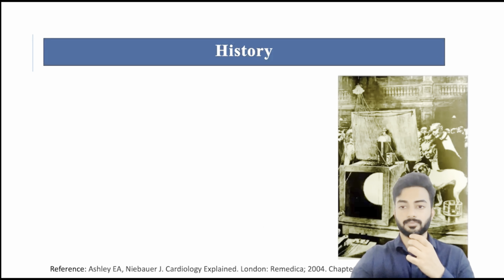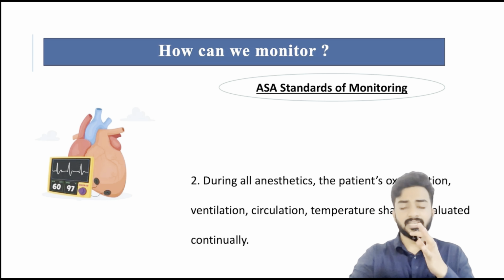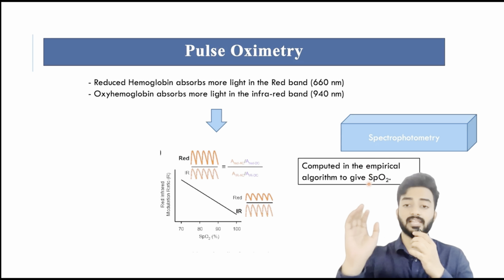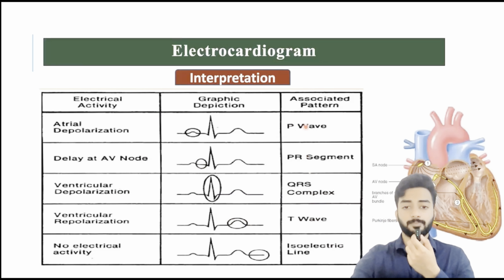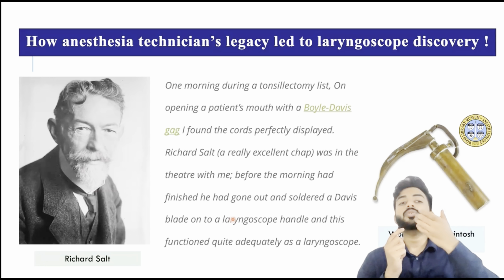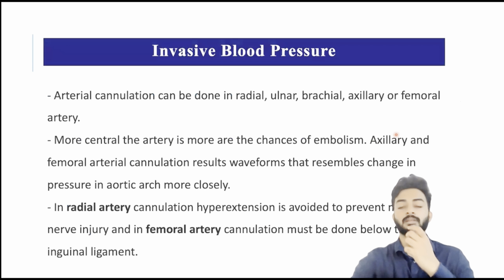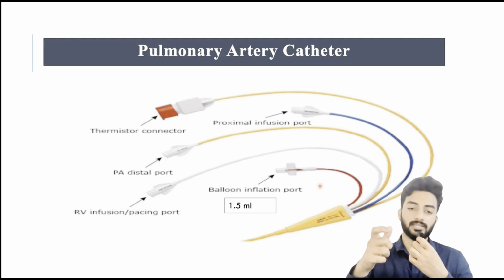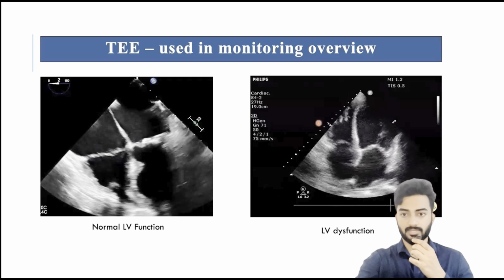ABC of Monitoring: What Every First-Year Resident Must Know 📊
Monitoring is the foundation of safe anaesthesia practice. As an Anaesthesia PG, understanding what the monitors are telling you is just as important as administering drugs and managing the airway.
In this video, we'll cover the essential monitoring concepts every first-year anaesthesia resident should know, including:
✅ ECG Monitoring
✅ Pulse Oximetry (SpO₂)
✅ Non-Invasive Blood Pressure (NIBP)
✅ Capnography (EtCO₂)
✅ Temperature Monitoring
✅ Neuromuscular Monitoring
✅ Depth of Anaesthesia Monitoring (BIS)
✅ Common Monitor Artifacts & Pitfalls
✅ ASA Standard Monitoring Guidelines
Whether you're a new resident, preparing for your first OT posting, or revising for exams, this video will help you build a strong foundation in anaesthesia monitoring.
💡 Remember: Monitors don't treat patients—but they can warn you before disaster strikes.
Which monitor do you find most difficult to understand?